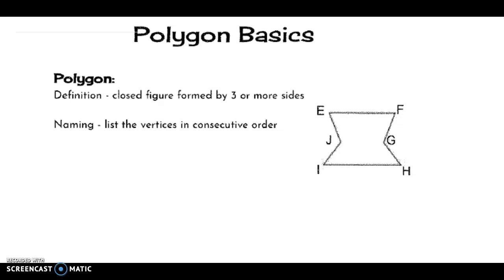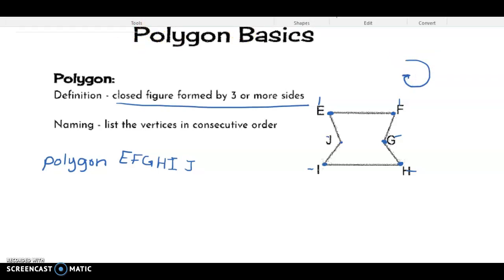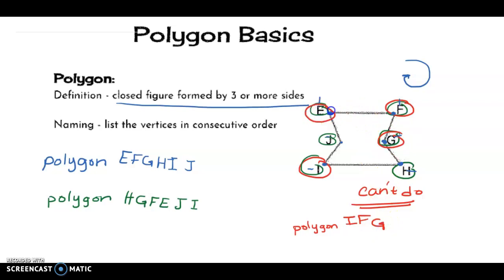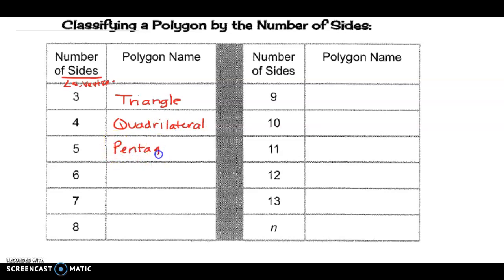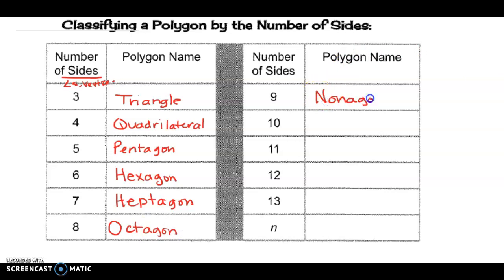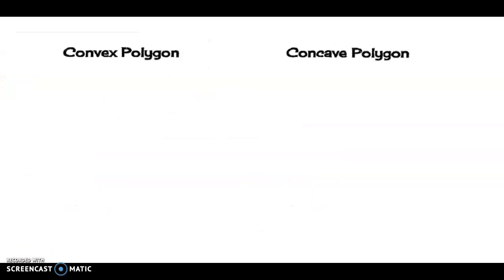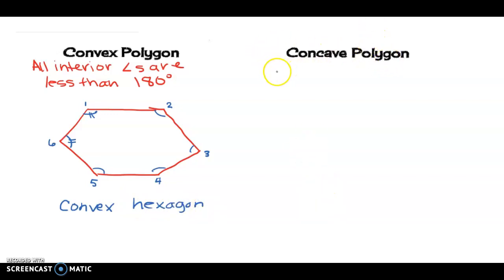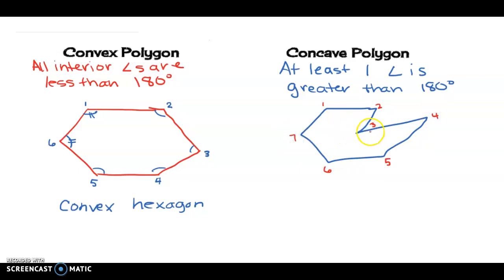Geom. 1.4 Polygon Basics